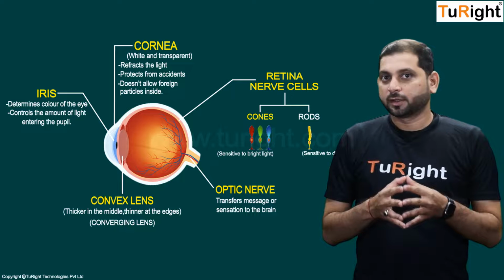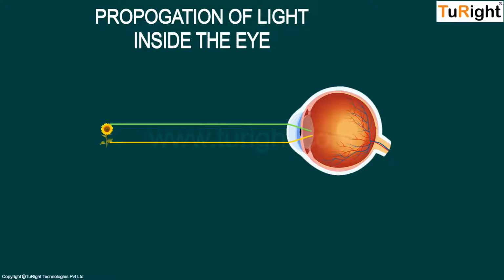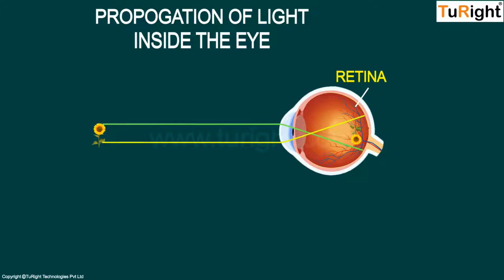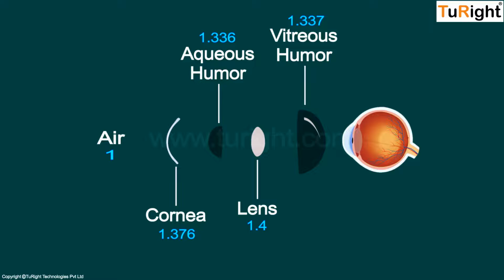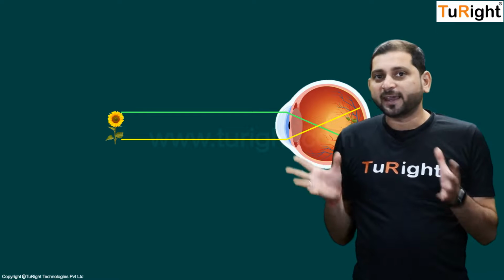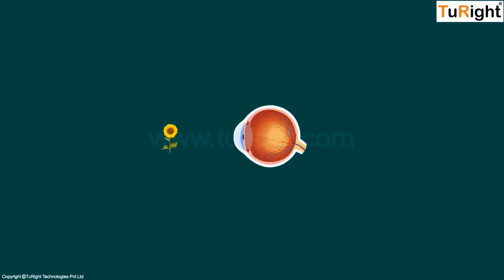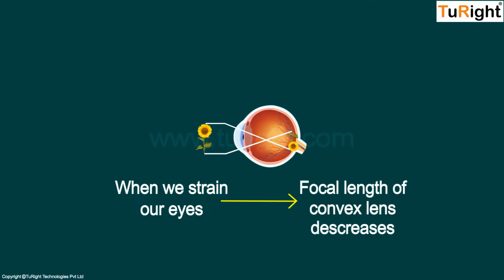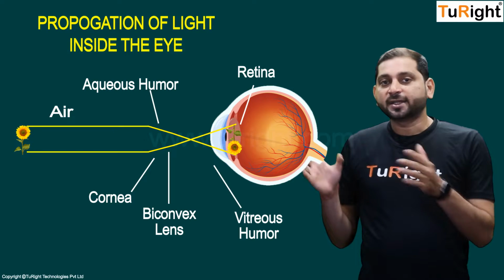Human Eye | Human Eye and Colourful World | Physics | Class 10, Chapter 11